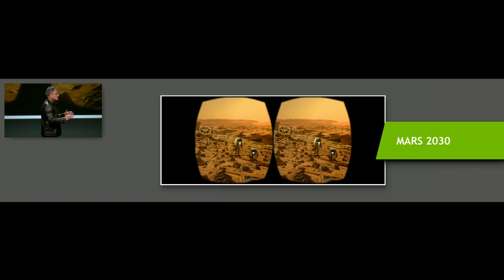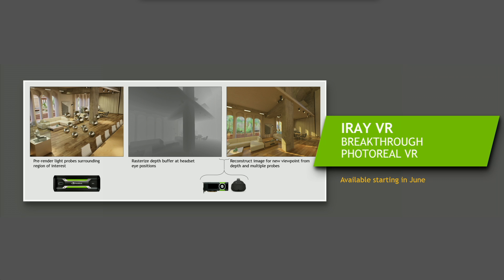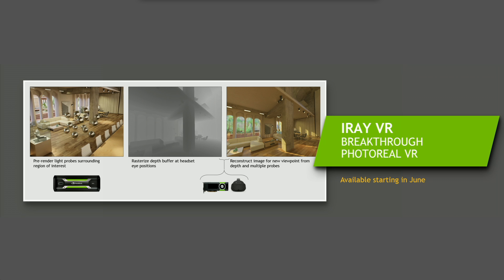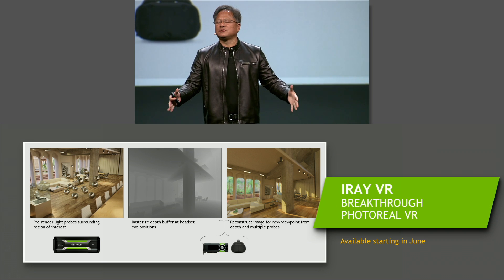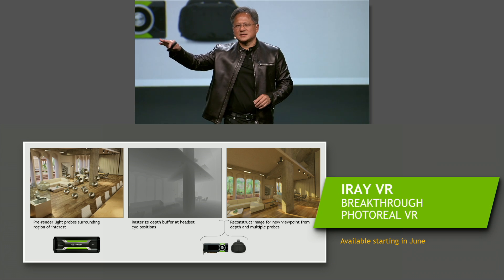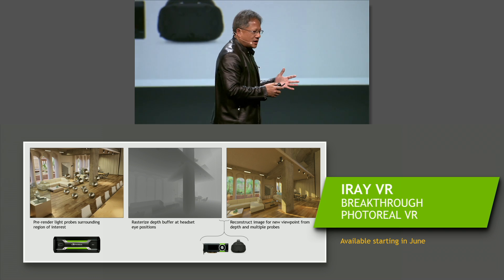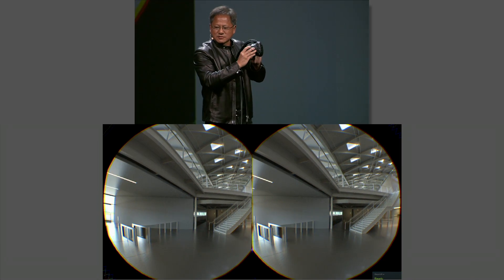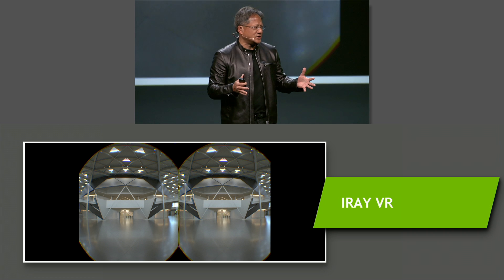GTC 2016: Photorealistic Virtual Reality with Iray VR (part 3)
NVIDIA CEO Jen-Hsun Huang describes how Iray VR technology provides incredibly realistic rendering for VR, powered by Quadro M6000 GPUs and VRWorks software. Using Iray VR, he demos amazingly realistic interiors of the company's still-to-be-constructed building in Santa Clara.